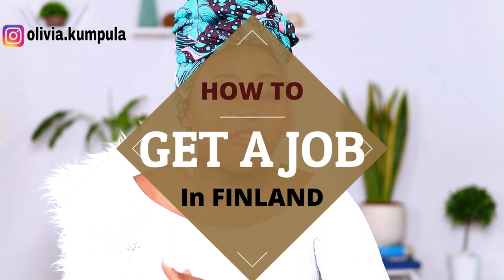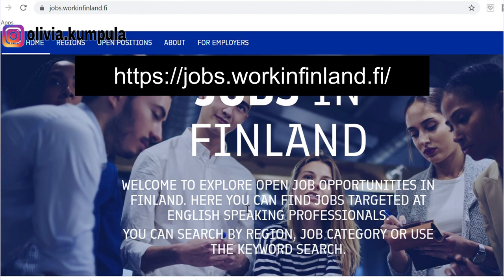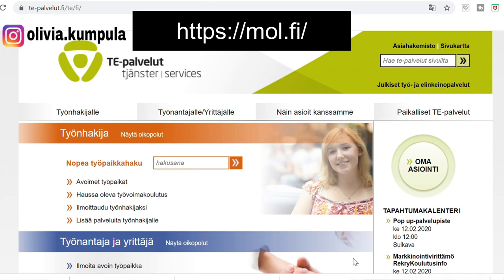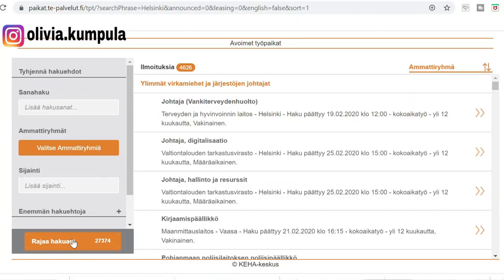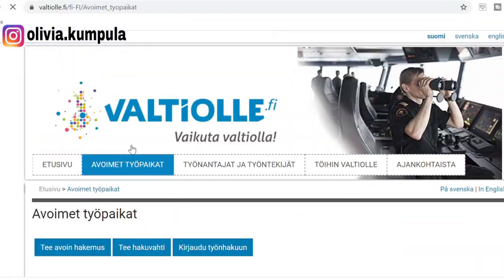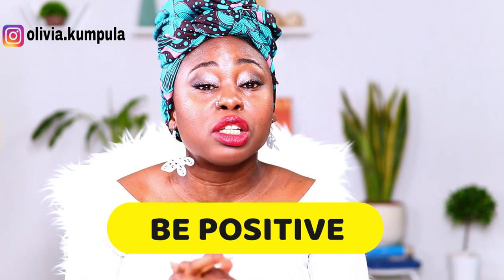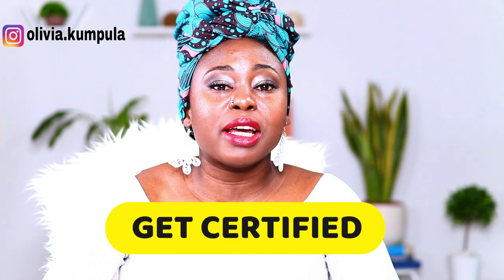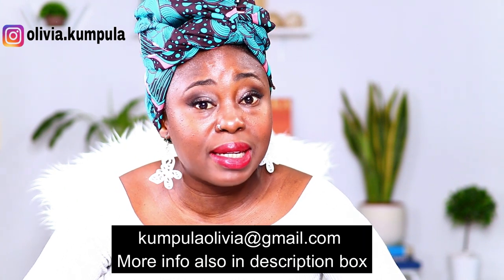HOW TO WORK IN FINLAND: Where To Apply, What You Need, Salary, Tips For Getting Good Job in Finland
Hello! In today's video I will share with you HOW TO WORK IN FINLAND, 6 different ways, Where To Apply, What You Need, How much is Basic Salary, and some Tips For Getting Good Job in Finland.

- Study in Finland VERY DETAILED VIDEO: Courses, How To, Scholarship, How Much Is It? PhD Funding, etc

✔️MY RECOMMENDATIONS

○ Take Discounted Professional Courses! Learn From Experts

✅ My Filming Gear + Set Up:
• Main Camera (I use the Body only)
• Main Lens
• Kit Lens that came with my camera
• Adapter ( for constant battery power)
• Studio Umbrella Lights
• Camera Remote Control
• Rode Microphone
• Rode Microphone Cable
• USB Cable to connect camera to laptop
• Microphone Boom Stand
• Microphone Adapter screws
• Neewer Ring Light
• Ring light Diffuser
• Camera Tripod
• SD Memory card

✅ What I use to Edit my videos:
• Software: Filmora9 (I love it!)

○ Do You Have A YouTube Channel? Need To Get Tubebuddy to help your videos rank better in search.

✔️ Great eBook To Help You Kickstart Your YouTube Channel

❤️If you love what I do and you would like to support me, then you can buy me coffee

✔️Get my FREE Moving To Finland Info Kit or the FREE Study In Finland Starter Kit:

Love,
Olivia.

❗️❗️ LIABILITY WAIVER: The Advice, Guidance, Tips, and Ideas given in all content produced by Olivia Kumpula - My Finland Story and any other person(s) featured on this Channel are strictly based on personal thoughts and experiences, and therefore not guaranteed to be appropriate for your unique situation. Olivia Kumpula - My Finland Story recommends you exercise your due diligence and research any and all of the information. tips, and guidance mentioned in any of the videos on this channel before adopting them in your own life situation.  Olivia Kumpula - My Finland Story is not responsible for any damages that result from an effort to implement the information provided in this or any other video, eBook, article, and social media posts.  Your use and viewing of any materials and videos published by Olivia Kumpula - My Finland Story confirms your acknowledgement and agreement to this Liability Waiver.